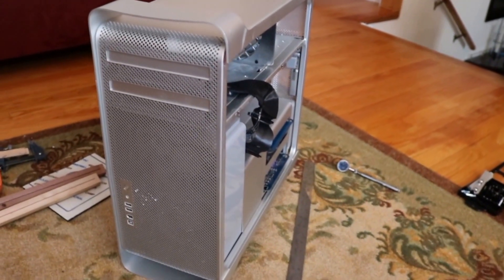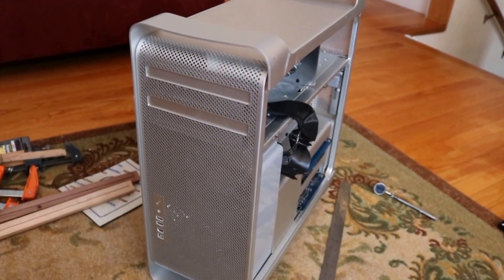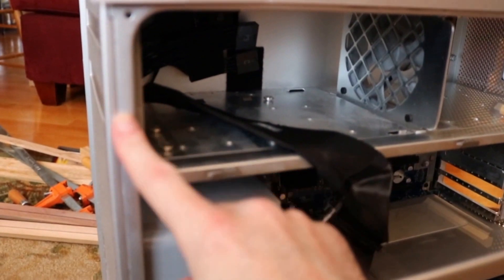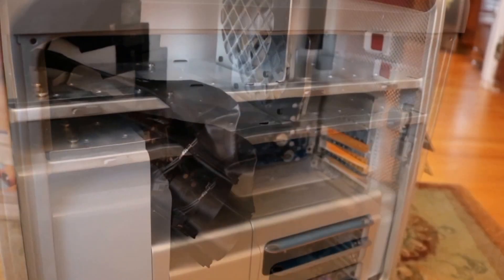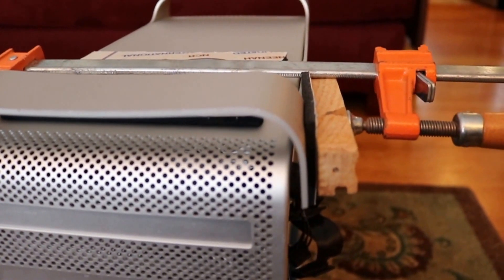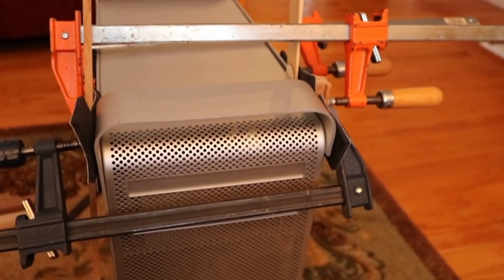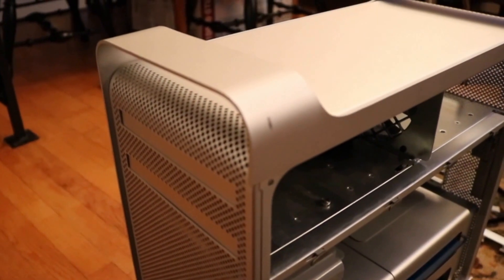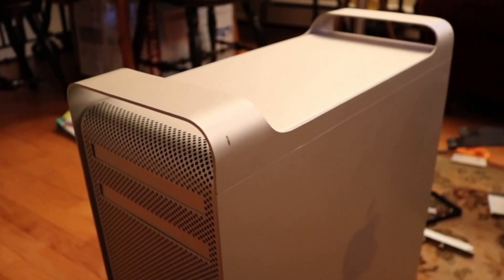Mac Pro Case Repair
Does your Mac Pro have a bent or damaged foot or handle? All is not lost! It can be fixed or at least made better! See how I got the damaged handle on my Mac Pro looking almost as new!